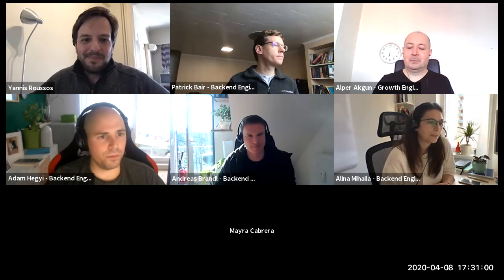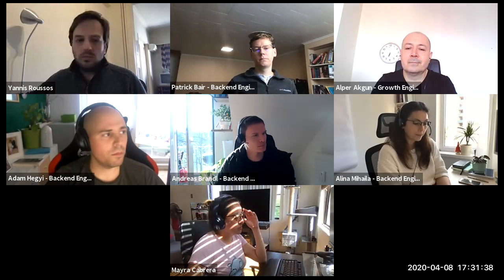Database Office Hours - 2020-04-08